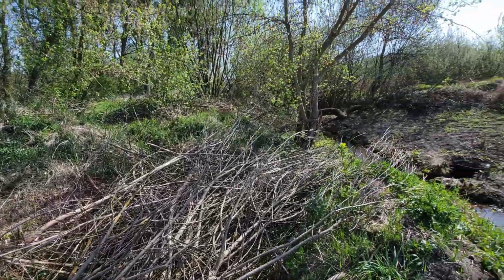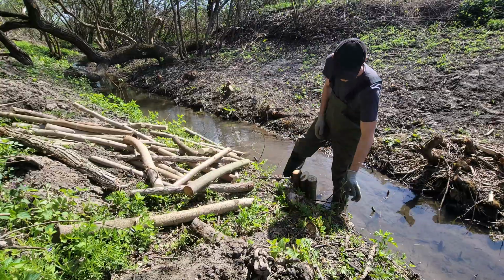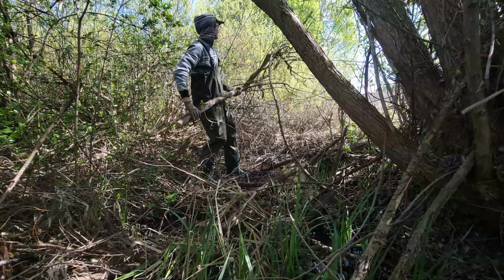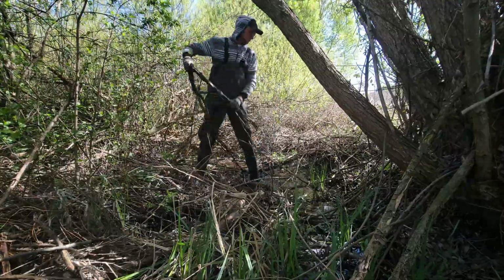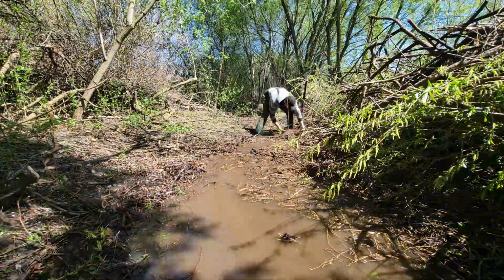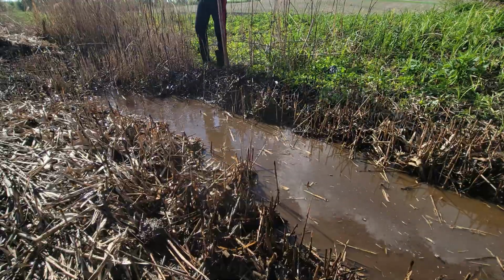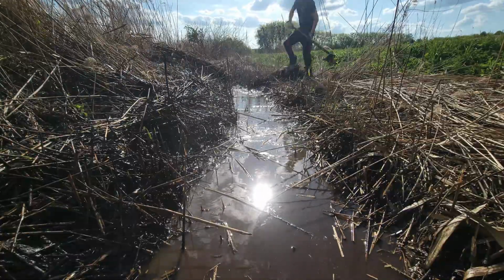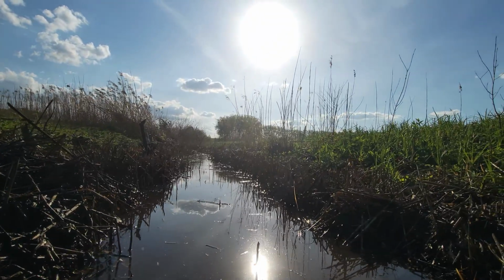I Spent 3 Days Restoring This Stream — Here's What Happened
This stream was forgotten, overgrown, and nearly dead. So I decided to do something about it.

Over the course of 3 days, I cleared thick brush, battled invasive reeds, and used nothing but old branches to reinforce the crumbling banks — all with my bare hands and simple tools. No machines. No crew. Just me and nature.

Watch the full transformation — from swampy mess to flowing stream — and see how small efforts can lead to big changes.